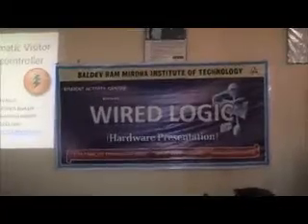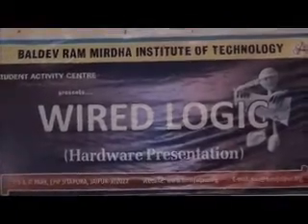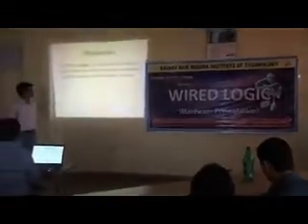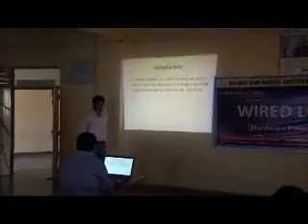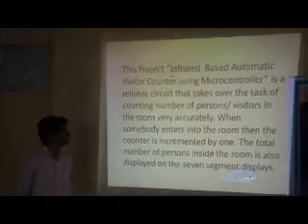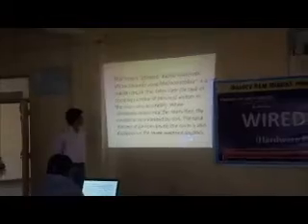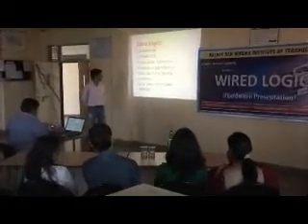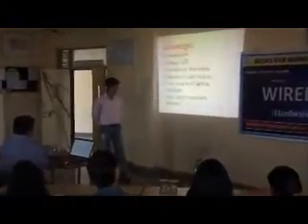BMIT Fiesta 2011 Wired Logic.wmv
wired logic